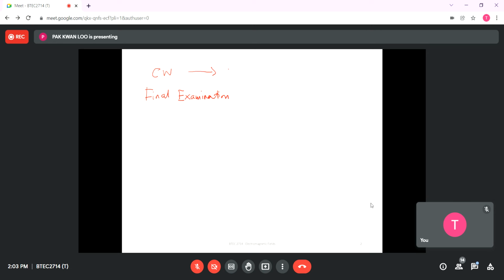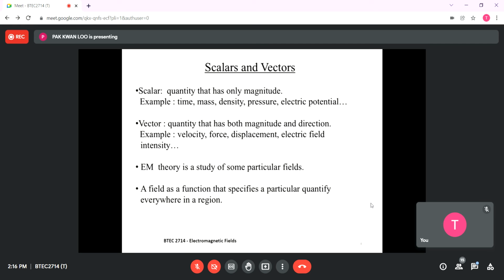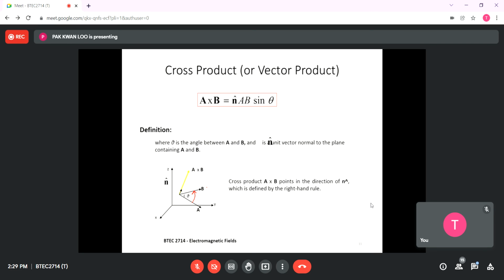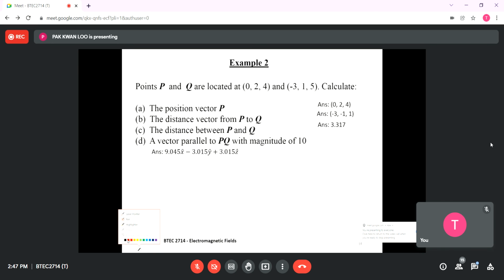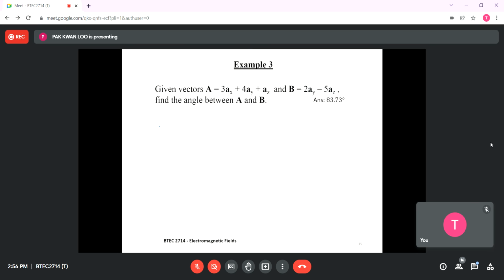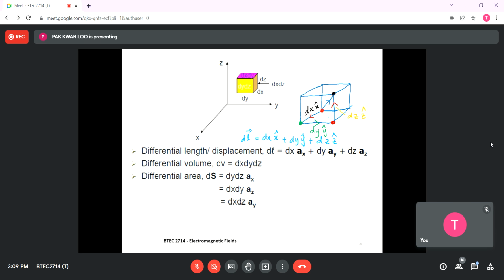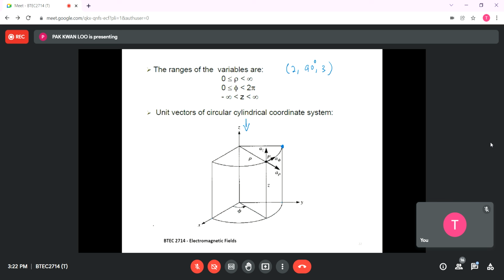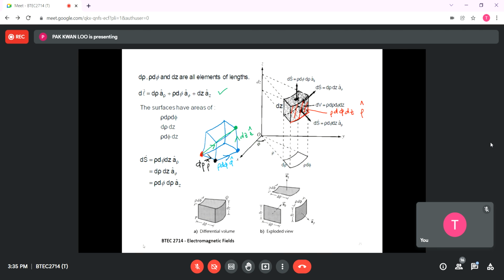EMF Chapter 0 Part 1